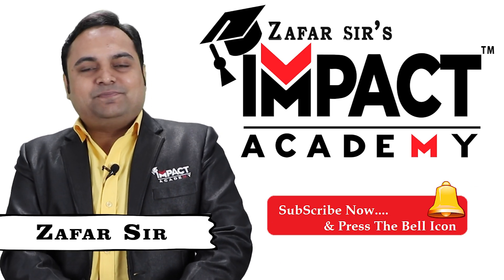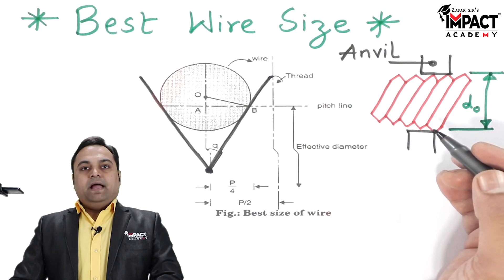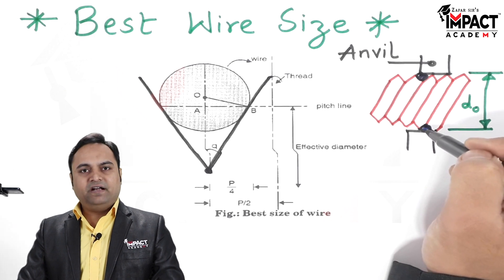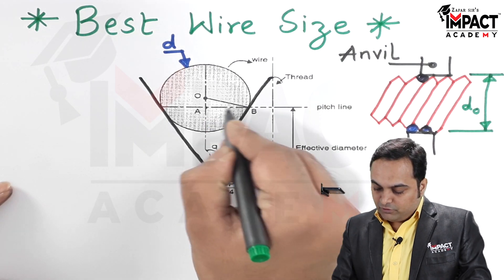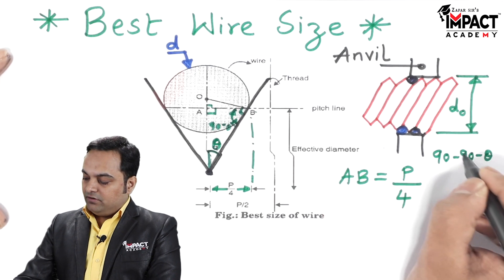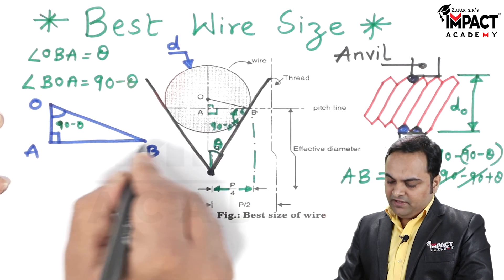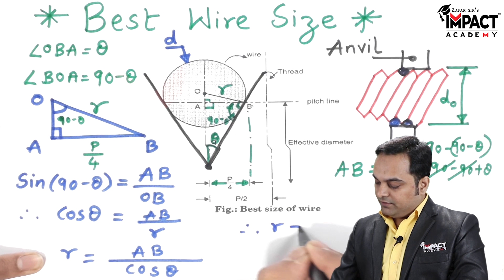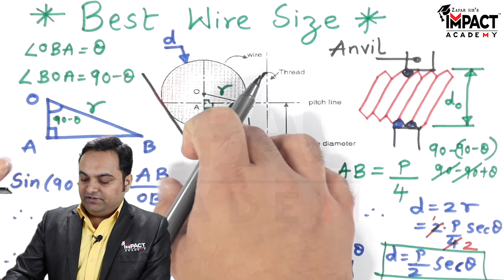Best wire size | Metrology | Mechanical Engineering